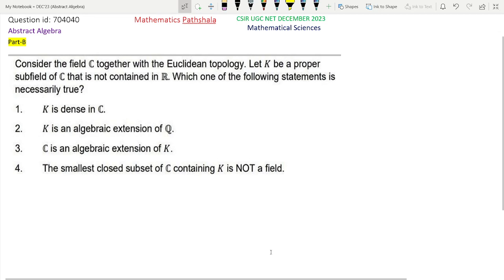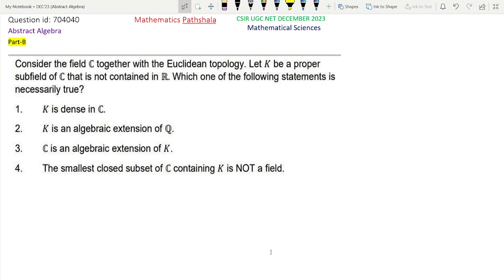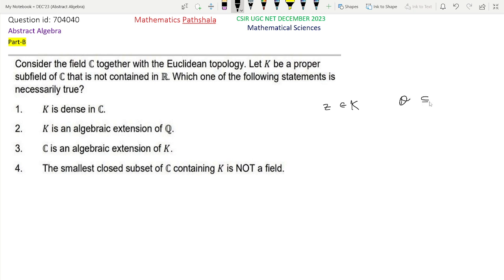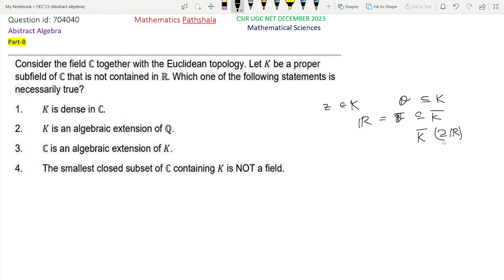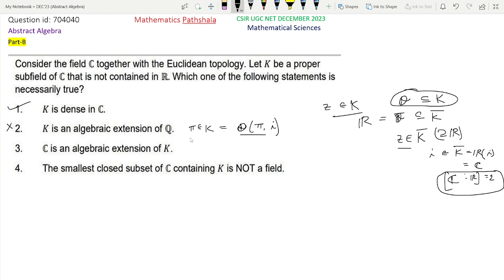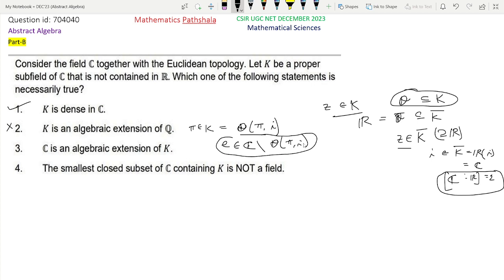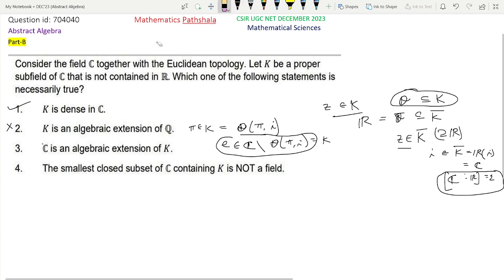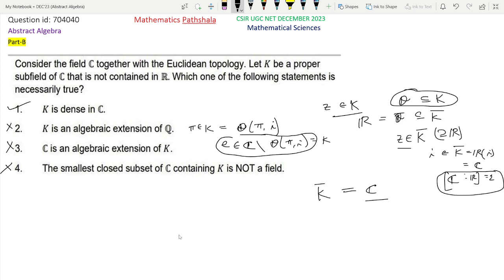CSIR UGC NET December 2023 | Mathematical Sciences | Abstract Algebra | Part B | Quest. ID 704040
Abstract Algebra
Mathematical Science